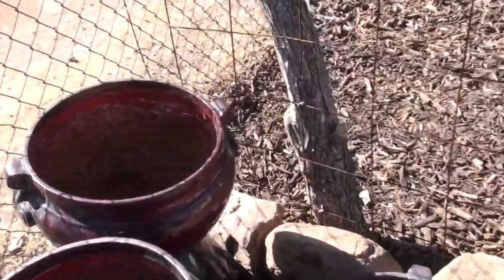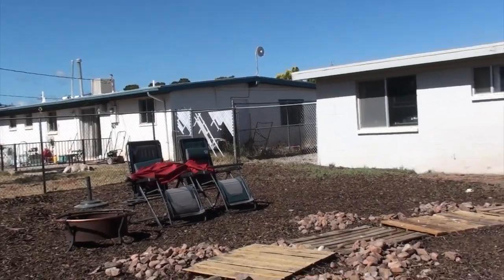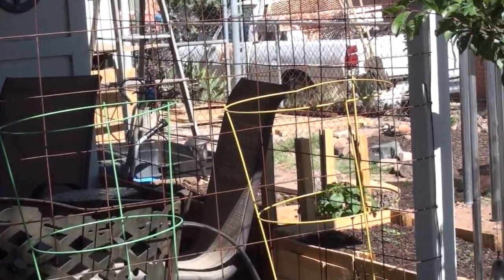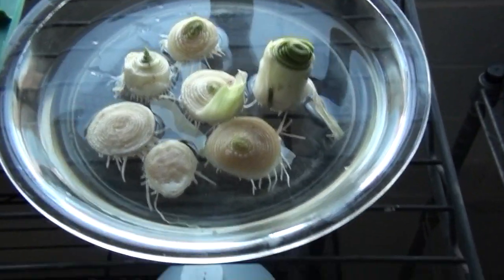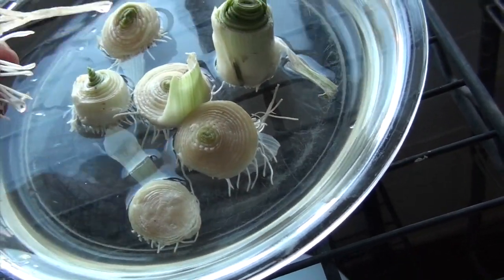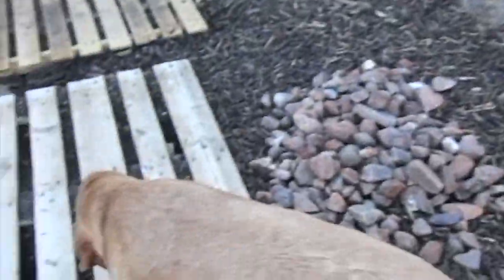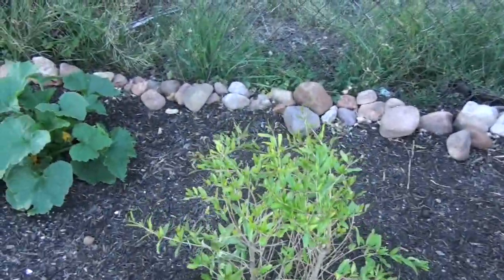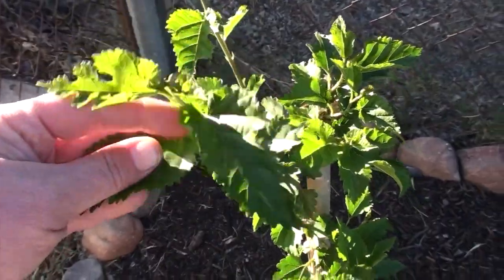COMPLETED!-Another Task Checked Off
This video is about COMPLETED!-Another Task Checked Off